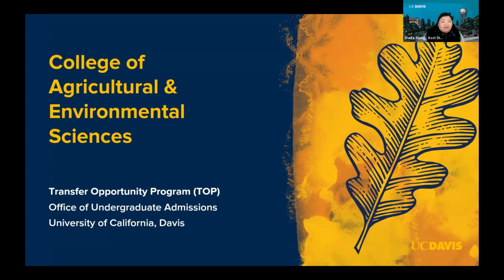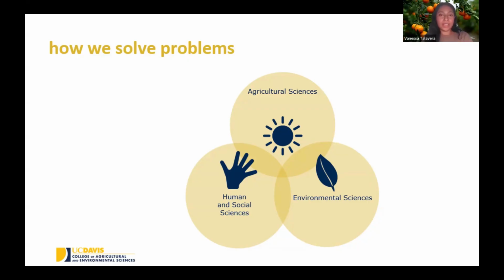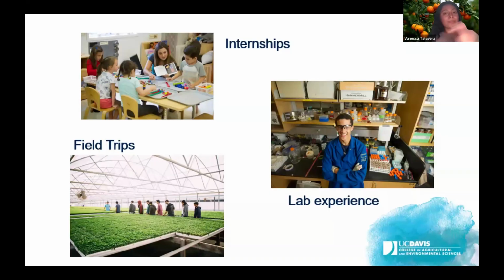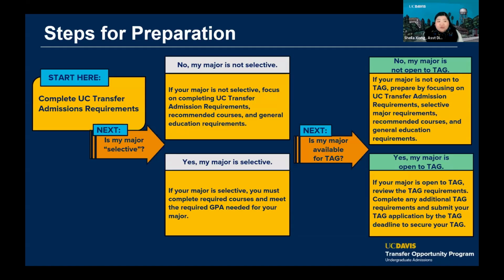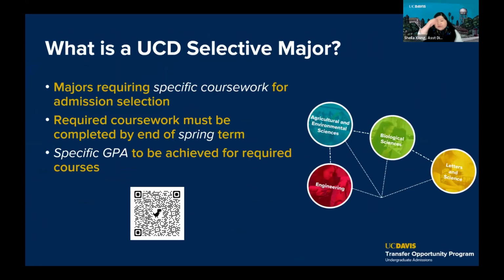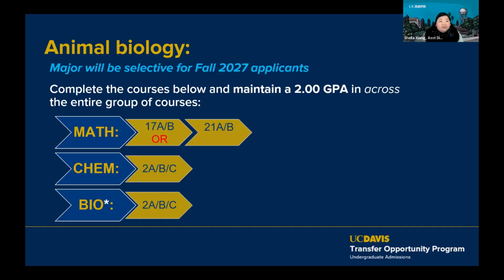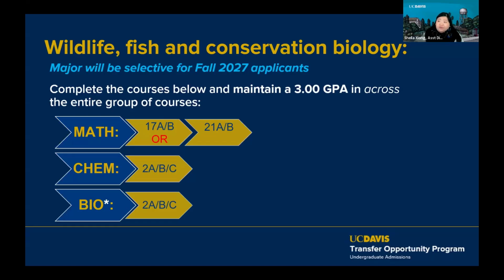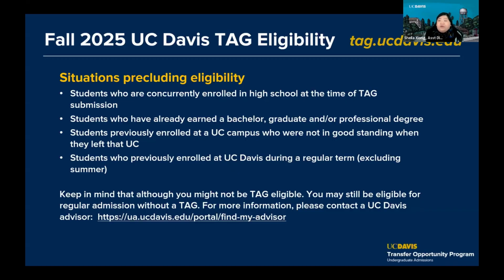Transfer2UCDavis: College of Agricultural and Environmental Sciences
The Transfer Opportunity Program offers comprehensive guidance on everything you need to know about transferring into the College of Agricultural and Environmental Sciences. We cover Transfer Admission Guarantee (TAG) eligibility for both selective and non-selective majors, along with essential tips for preparing your admissions application. You’ll learn how to meet TAG requirements, excel in your chosen major, and make the most of campus resources. Plus, hear from a panel of current students as they share insights on student life, available support, and how they successfully navigated their own transfer journeys.